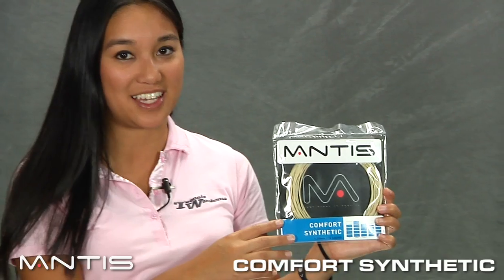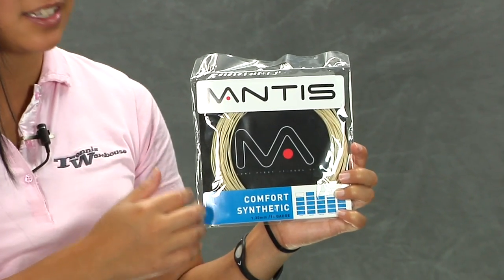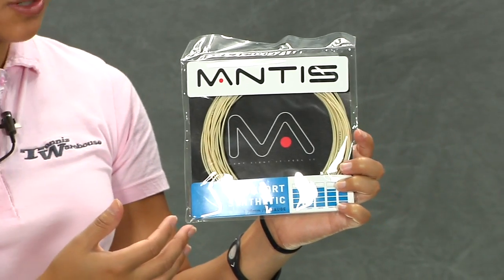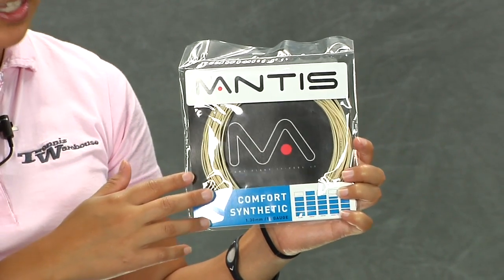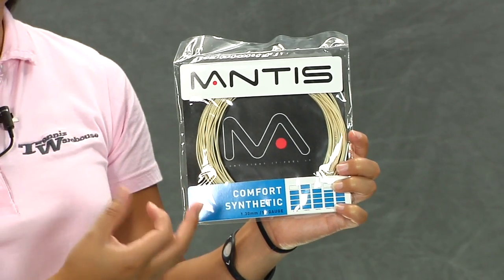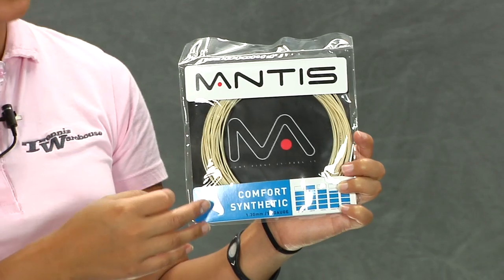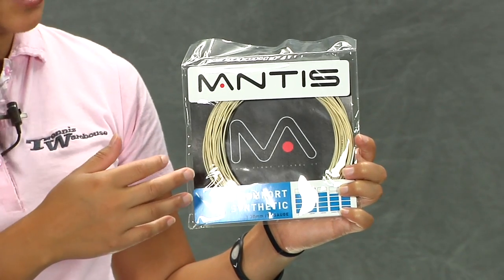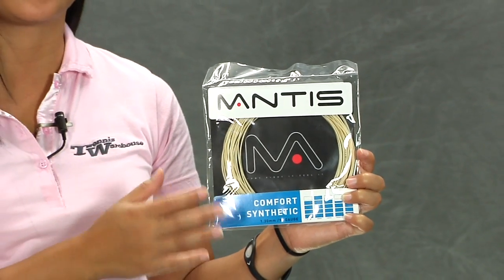Mantis Comfort Synthetic String